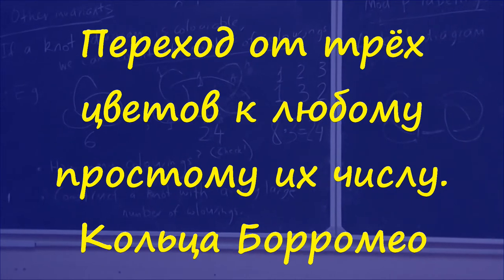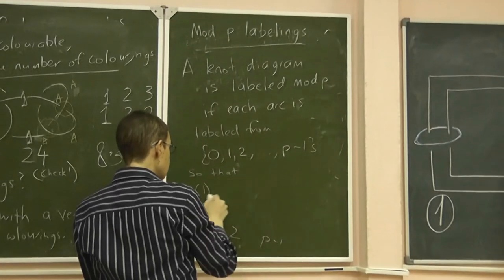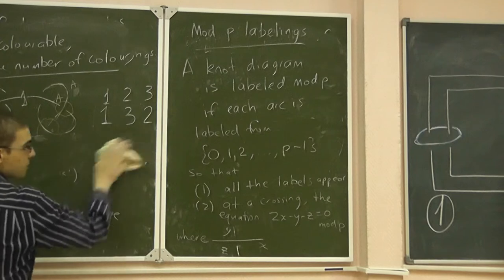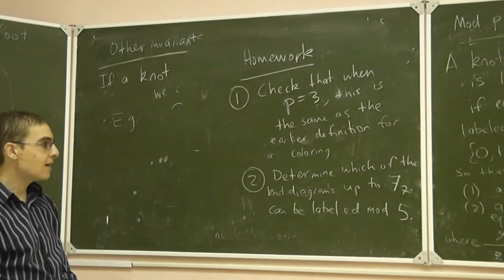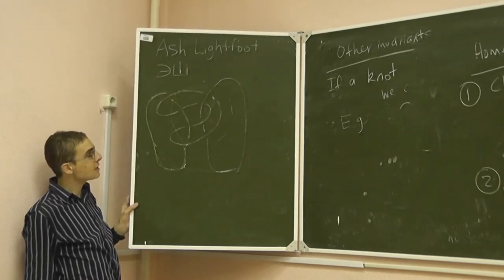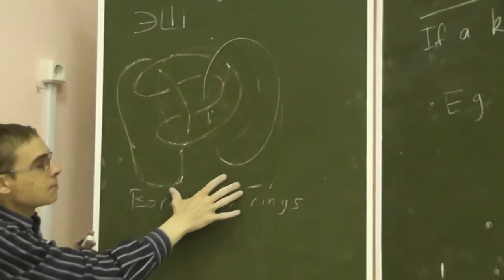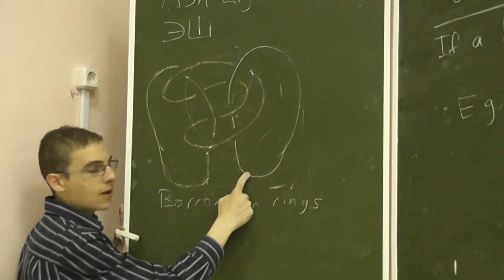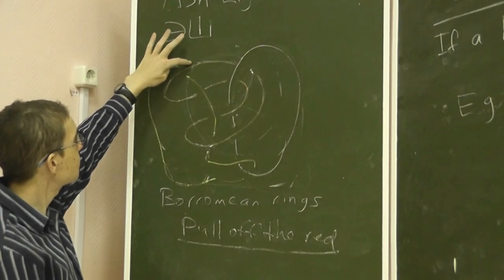9 Кольца Борромео